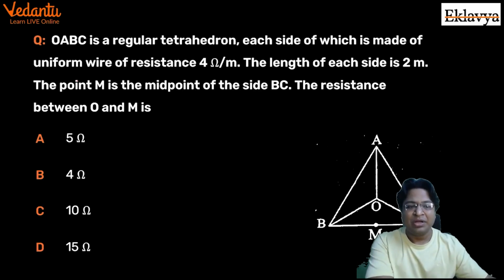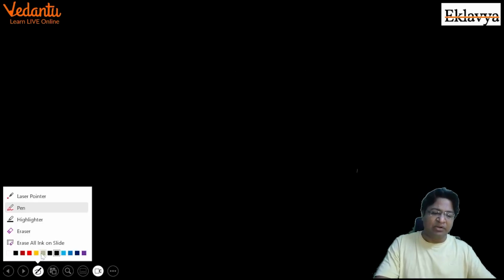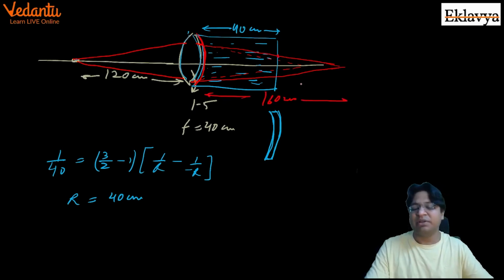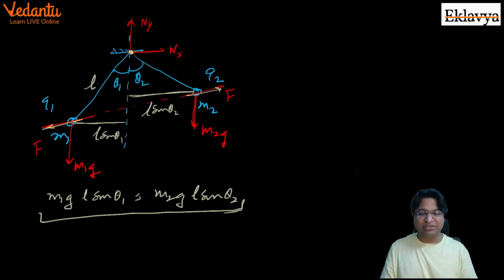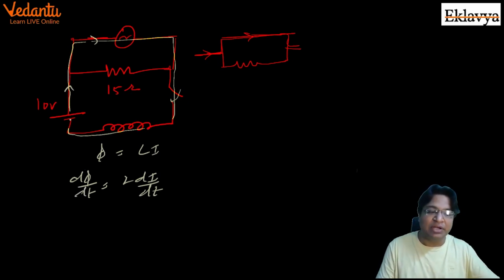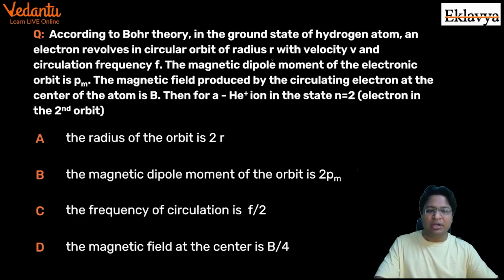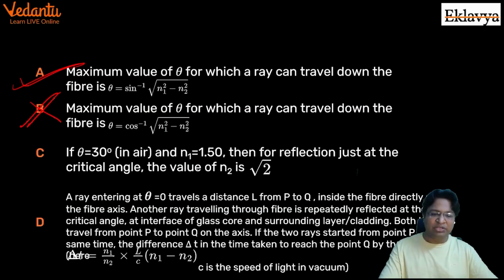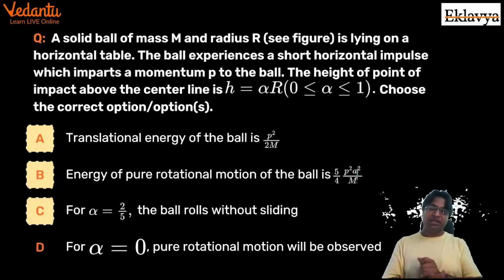NSEP 2024 Paper Solutions | Physics | Vikas Sir | VOS